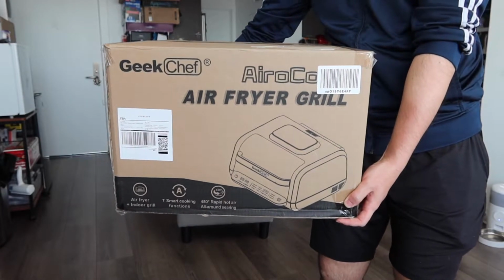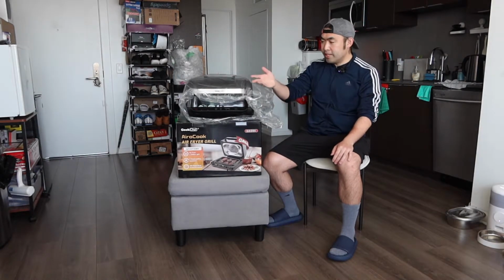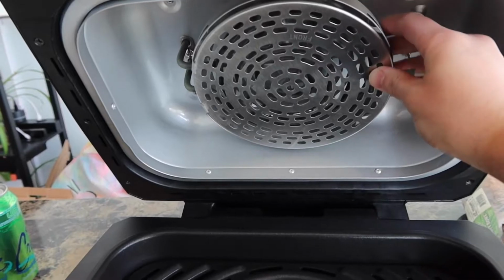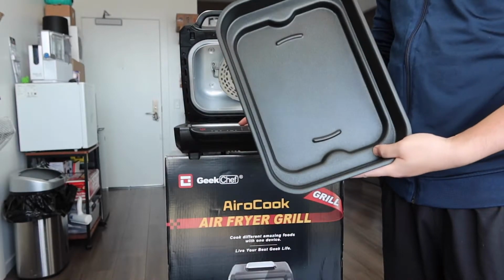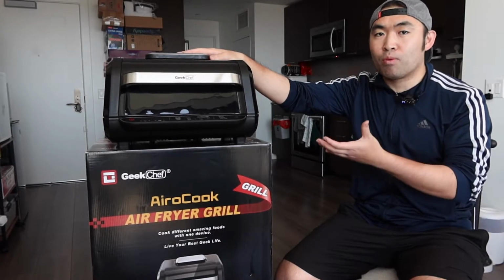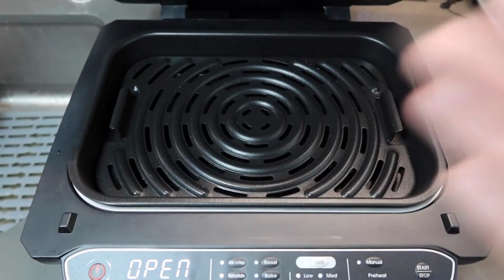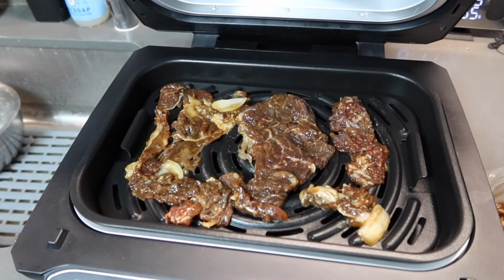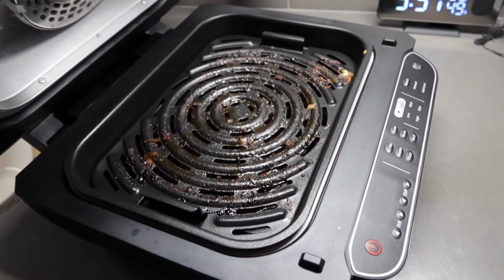How to Use Geek Chef Smart 2 in 1 Air Fryer Grill?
Are you in search for the best smart air fryer oven that work as a grill to make delicious home cook meal? Check out the video to find out if this product is for you!

If you want:
GeekChef Smart 2 in 1 Air Fryer Grill :

GeekChef Air Fryer Convection Oven